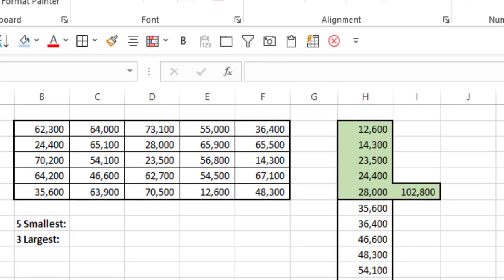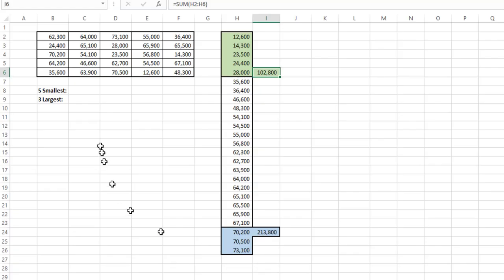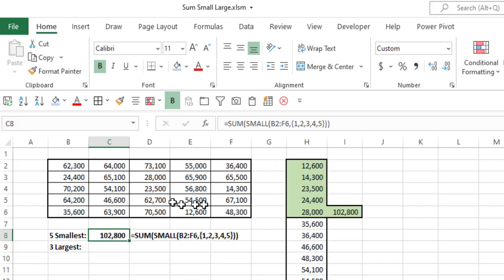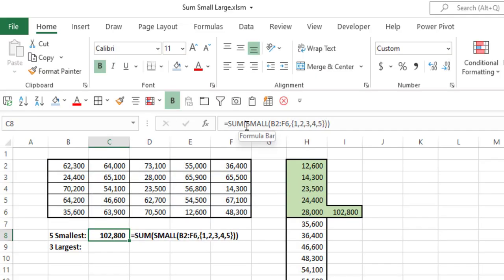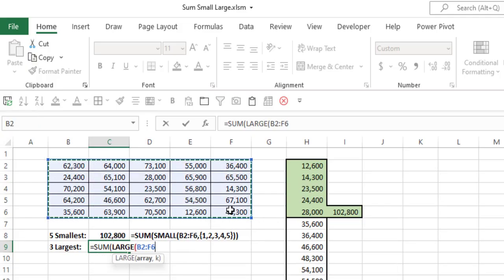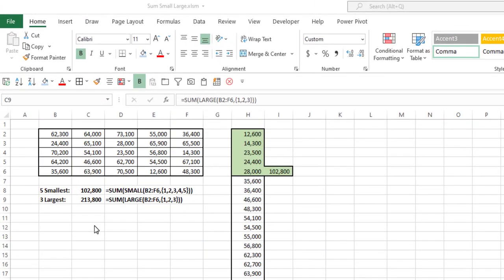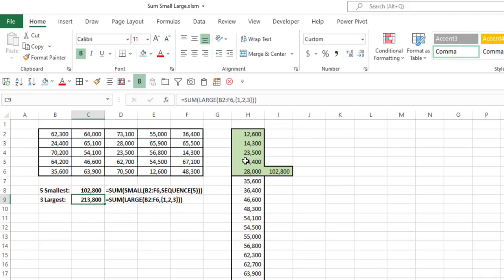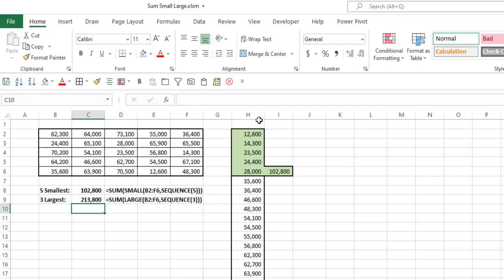How To Sum The X Smallest Or Largest Values In A Range In Excel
In this tutorial we are going to review how to SUM the X number of smallest or largest values in a range.  The formulas will be for use of older versions of Excel with an update for those using Office 365 or similar versions.